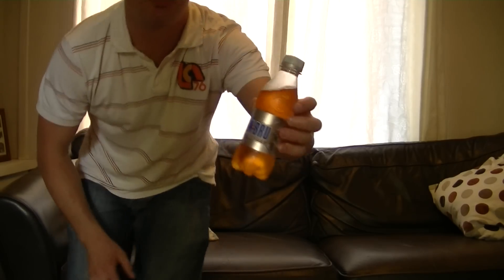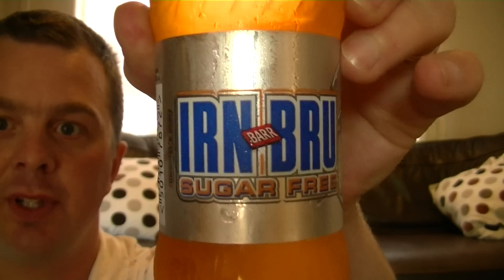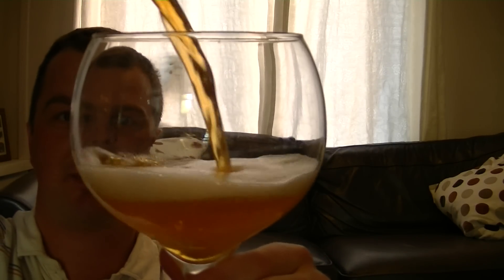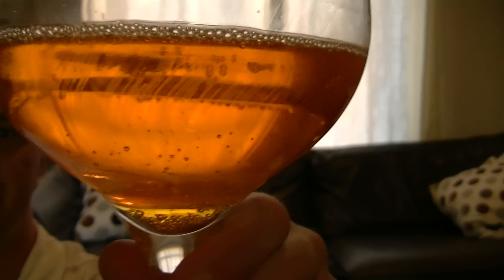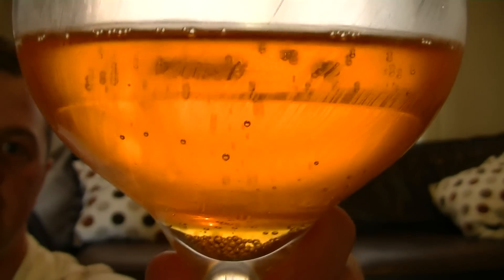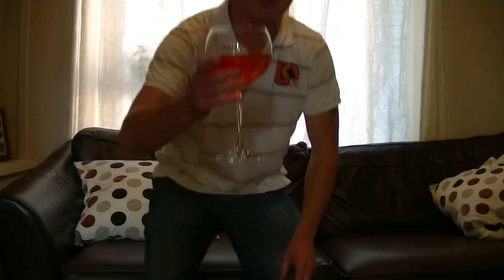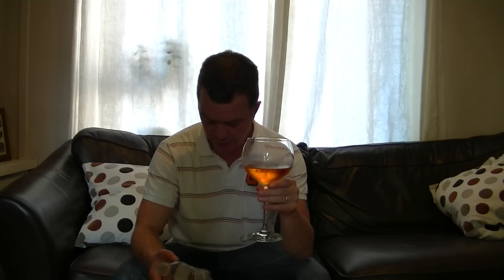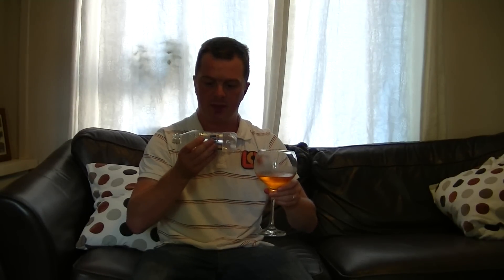Barr Irn Bru Review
My favourite soft drink as a kid Barr Irn Bru Review is a charity challenge set up by chadzbeerreviews, any beer reviewer who reviews a soft drink, Chad will give money to charity, well done Chad :)